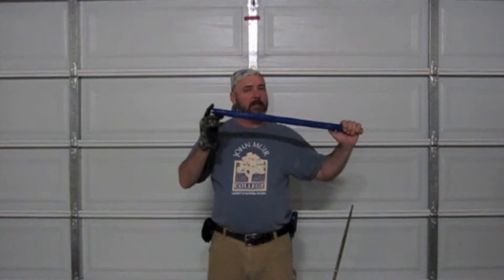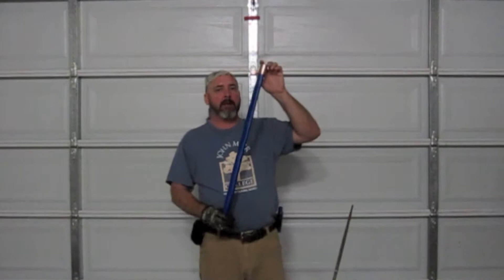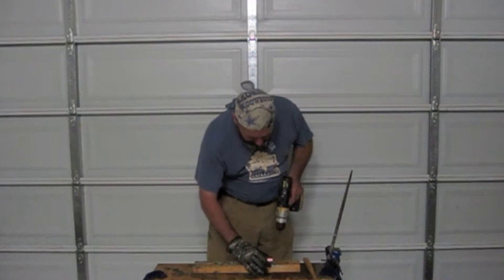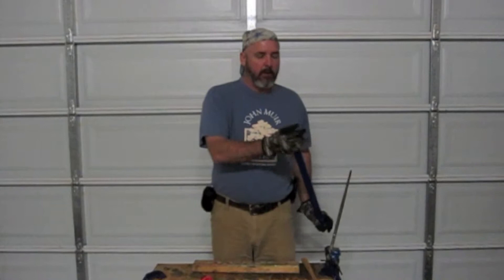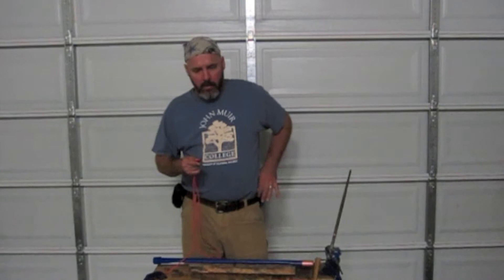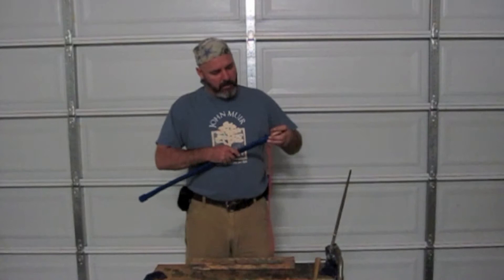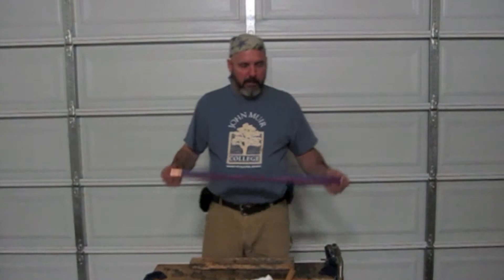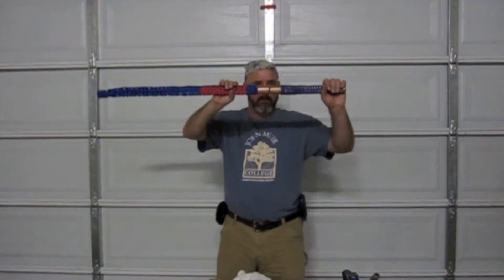The Scabbard Ep8 Zombie Apocalypse Sword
In this episode we finish the scabbard for our Zombie Apocalypse Sword Project. This thing is almost finished and is really coming together. Catch up by watching the whole series and see how we made a quality blade with less than $20 of materials. One more video and we will be out there fighting zombies with style.
    This video was undertaken as entertainment only. Seek professional guidance before undertaking anything seen in this video.

Thanks Again,

ArcanusLibero

A.L.